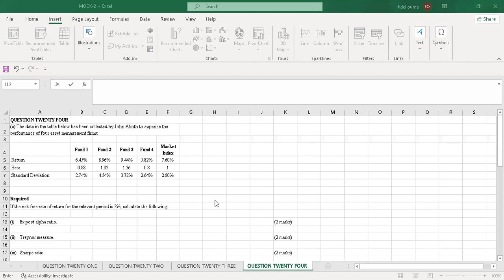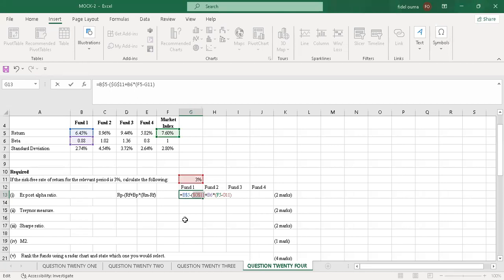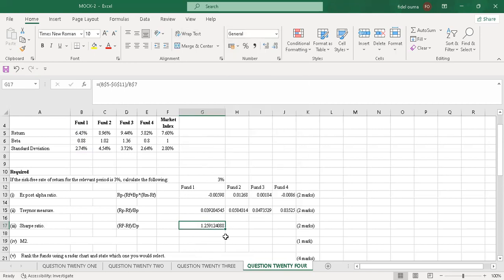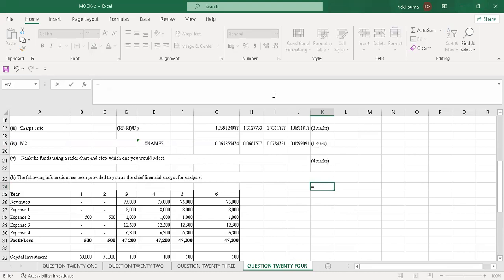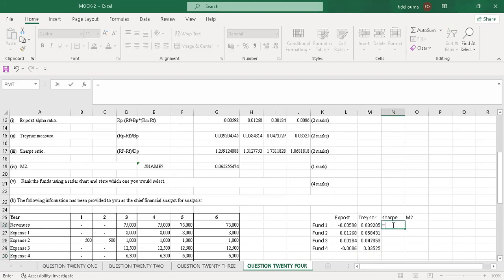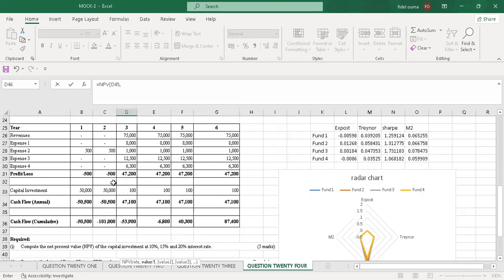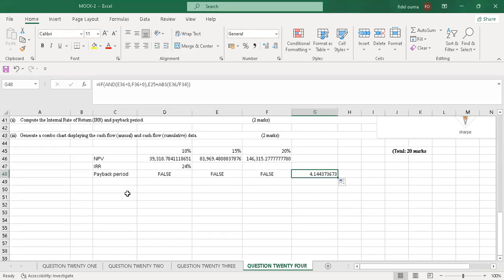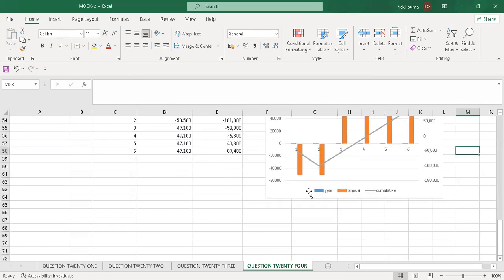Business Data Analytics CPA(April Mock 2024-Q24)-Portfolio Management and Project Evaluation.